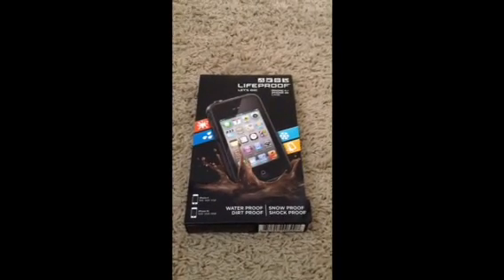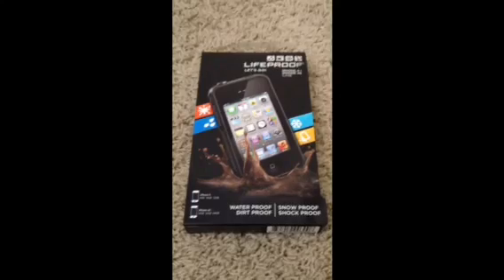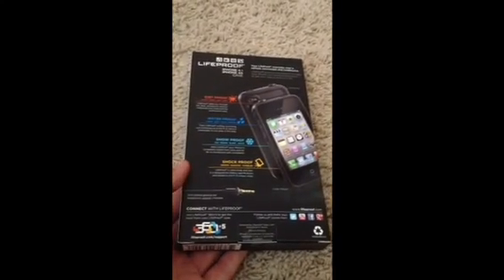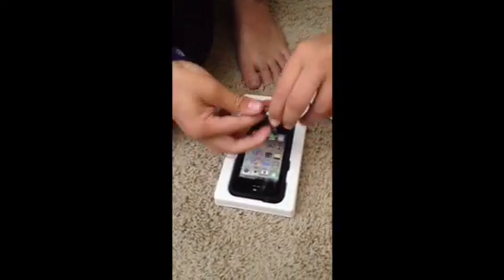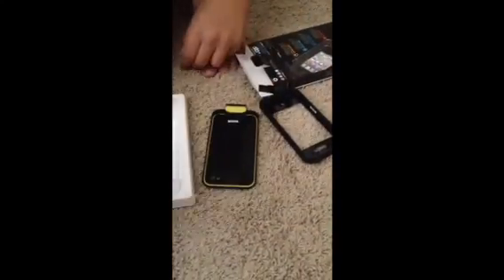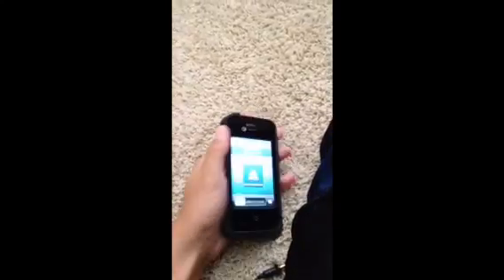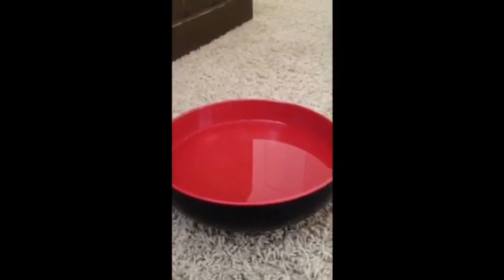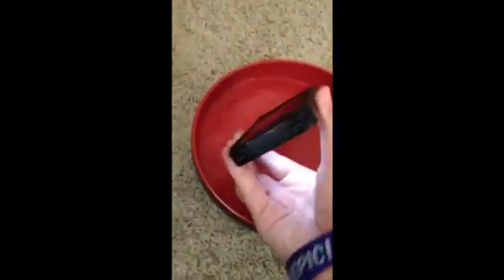Lifeproof Case- Unboxing and Full Review+Water Test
Today I'm going to review the new lifeproof case for the iPhone 4S. This is a case that can be handled to the extreme because it is waterproof. It comes in four colors: black, purple, pink,and white. This is available online or at Best Buy for $79. Instead, I picked this case up on Amazon.com for $58. In this video, I went to the extreme testing it in a bowl of water. It worked great however, you must ensure all of the case is sealed and put on properly. This case is slimmer than the OtterBox defender series. It also comes with an accessory that will let you listen to music underwater through an auxiliary cable. This plugs into the waterproof headphones located on lifeproof's website. All in all this is a great pick up for full protection on your iPhone or iPod touch. See you guys the next video peace.